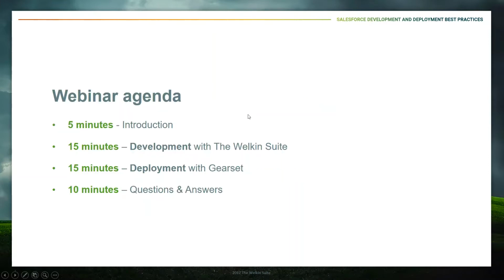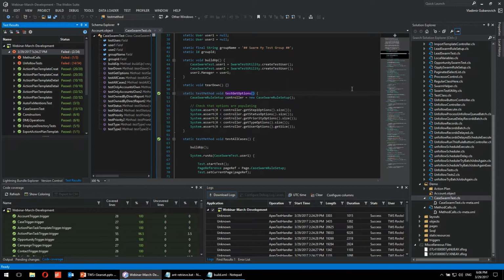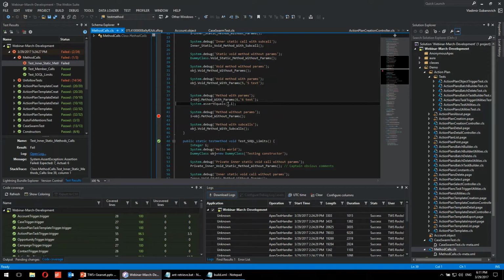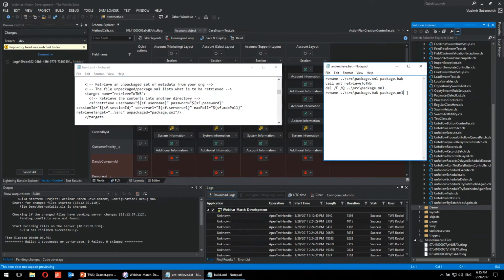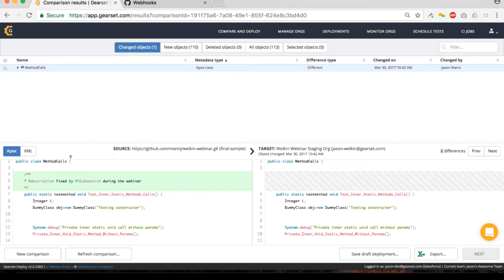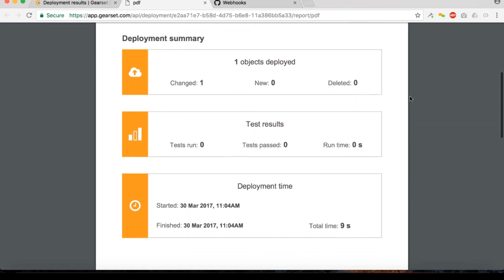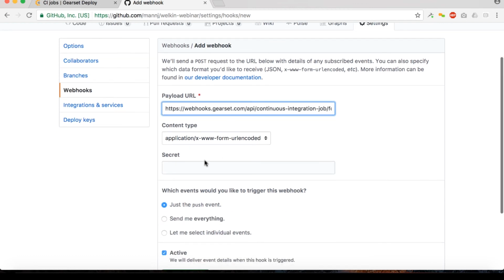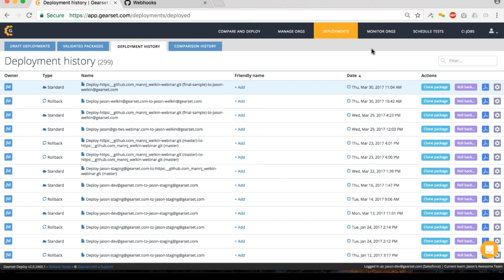Webinar: Gearset & The Welkin Suite — Salesforce development and deployment best practices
In this webinar, Gearset teamed up with the Welkin Suite, the developer-friendly IDE for Salesforce. See how easy end-to-end development automation can be and learn best practice tips from the market leading developer tools for Salesforce!

Catch up on their discussion on how to make and commit metadata changes to source control using The Welkin Suite, how easy it is to deploy those changes out to your Salesforce orgs with Gearset, and how to set up continuous integration to auto-stage any new code straight to your orgs through Gearset.

Chapters:
0:00 Introduction
0:32 Agenda
1:02 The Welkin Suite overview
1:49 Gearset overview
3:30 The Welkin Suite demo
15:47 Gearset demo
30:48 Q&A